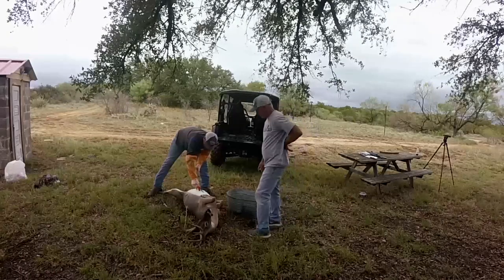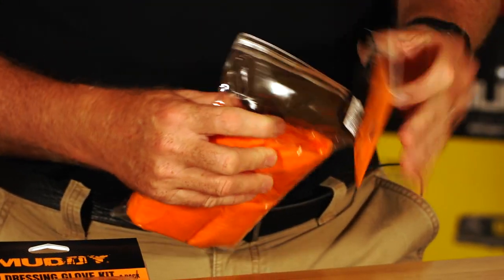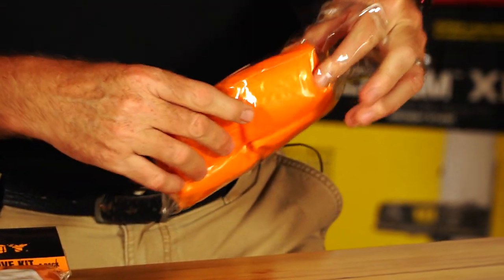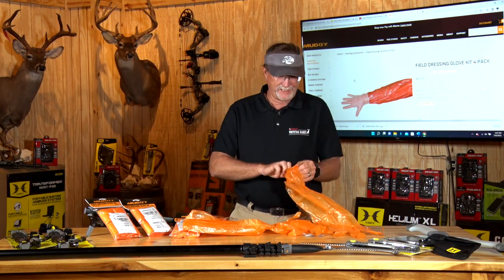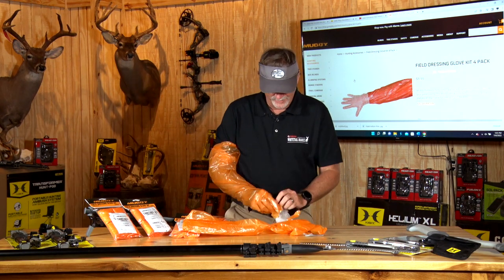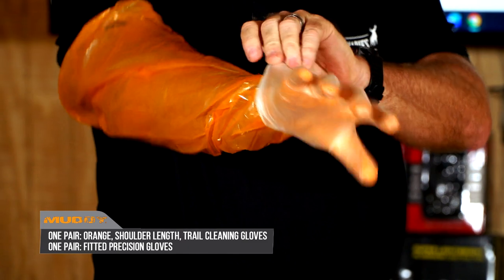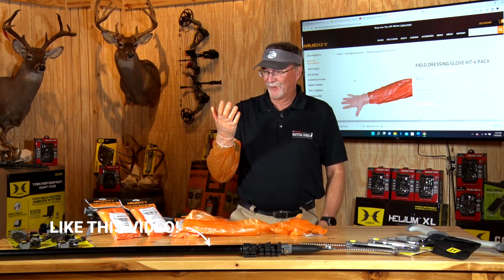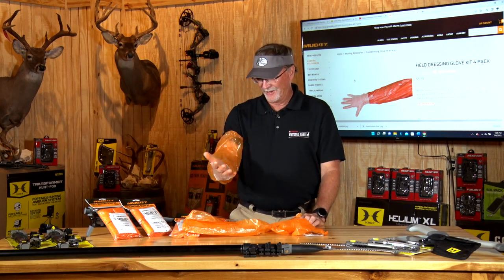Why Wear Gloves When Field Dressing Game?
There are many reasons to wear gloves when field dressing game. Hear from Wade on why he wears them when harvesting his latest quarry.